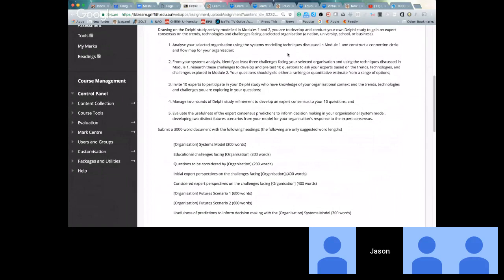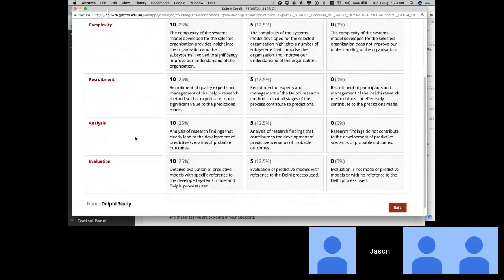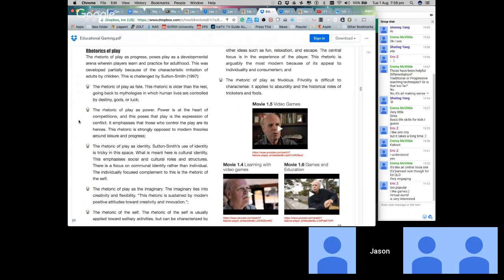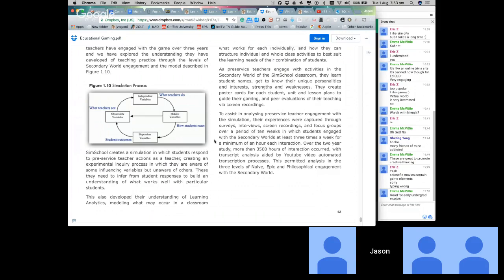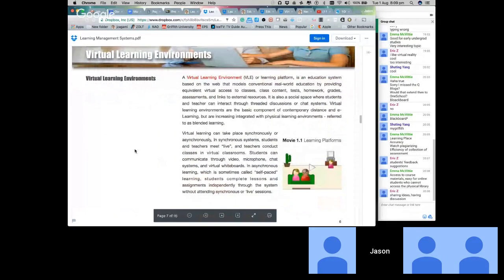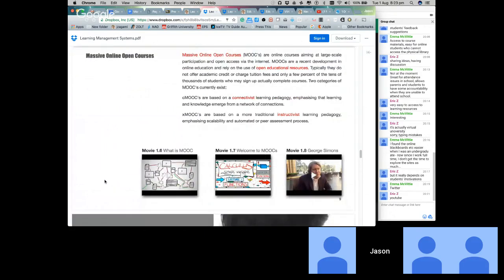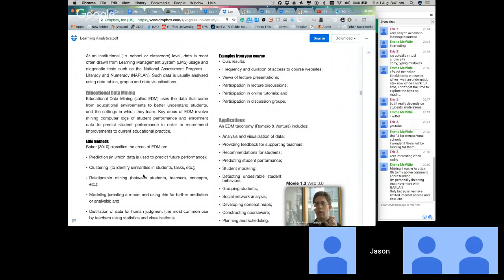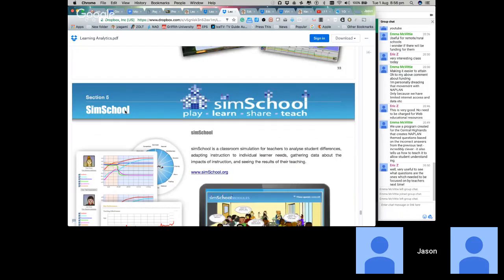Making Sense of Learning and New technologies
Something went wrong with the recording for this week's Hangout session, an audio recording of the session is available on Learning@Griffith - see the Announcement for Week 4.

Making Sense of Learning and New Technologies explores emerging educational trends, technologies, and challenges, through their potential to transform learning and teaching in organisations. We will examine these challenges from three perspectives: the evolving learning environment; the technologies themselves; and the processes that can influence change to learning environments. You will explore a range of case studies, models and policies in developing a broad understanding of the role of digital technologies in contemporary learning, conduct a futures research study on the technologies most likely to impact education and develop an organisational implementation plan to transform a learning environment.

Week 5 agenda:
Educational Gaming and Virtual Worlds in Education
Learning Management Systems and Learning Analytics